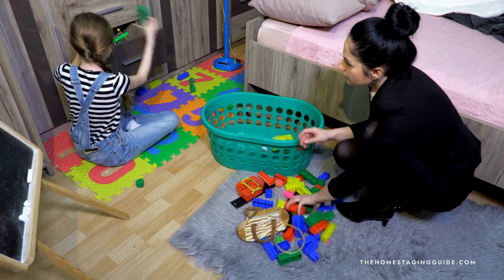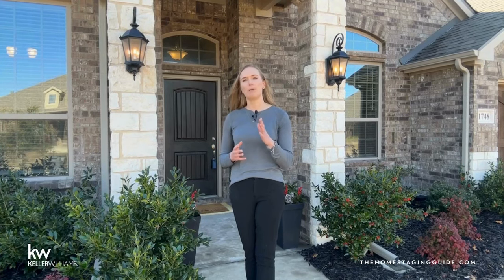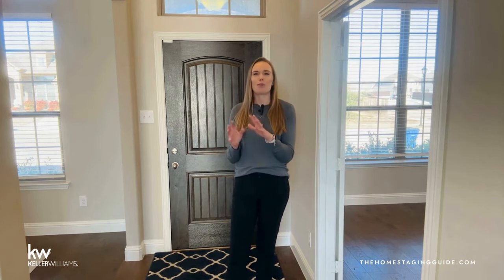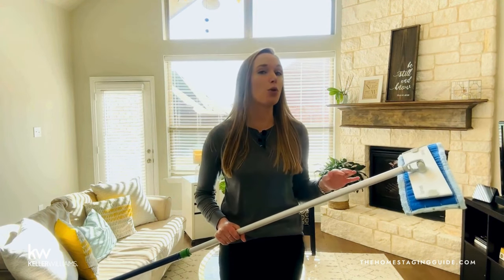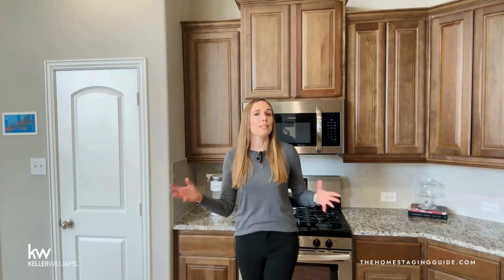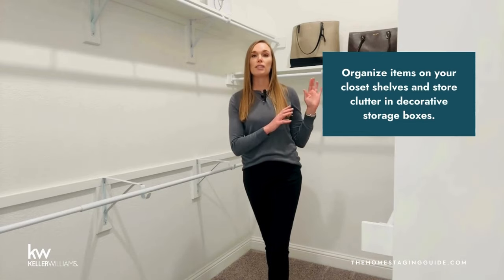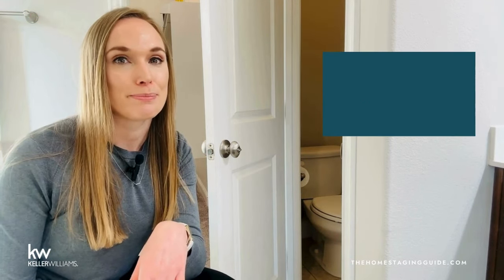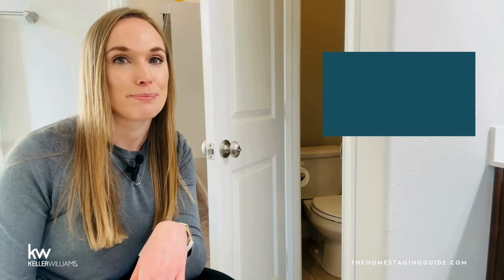Stage Your Home a Room-by-Room guide to sell your home fast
You can learn how to Stage Your Home with this room-by-room guide.

How to sell a home fast is one of the top search queries on Google for those starting to consider selling their home.

While part of the reason to sell quickly is to move on to your next chapter in life, the not-so-secret-secret is that getting your home “show-ready” 24/7 is basically like running a five-star hotel for strangers who might judge your spice drawer.

Exhausting? You bet. Overwhelming? Totally!

I get it. Getting (and maintaining) your home in pristine, show-ready condition is no small feat. The constant battle against clutter, the eternal quest for the perfect ambiance, and the unforeseen hiccups can leave even the most resilient homeowners feeling a tad overwhelmed.

But fear not, I’ve got you covered!

Welcome to this masterclass on how to stage your home to get it ready to sell. I believe that a well-staged home is the secret sauce that makes your property stand out, and more importantly, sell fast!

Think of this guide as your personal superhero cape, shielding you from the chaos and transforming your home into a buyer-wowing masterpiece. No more sprinting around like a caffeinated chihuahua every time the doorbell rings.

Get a downloadable copy of the guide at TheHomeStagingGuide.com or buy a printed version

Shop our curated list of home staging decor: Shop.TheHomeStagingGuide.com

Ready to get started on selling your home? Go to getstarted.thehomestagingguide.com

If you’d like us to connect you with a trusted and experienced agent in your metro, visit TopAgent.TheHomeStagingGuide.com

00:00 Introduction
05:06 Exterior Staging + Curb Appeal
09:20 Entryway Staging
11:19 Living Room Staging
17:37 Kitchen Staging
21:53 Dining Room Staging
24:31 Bedroom Staging
29:01 Bathroom Staging
32:12 Home Office Staging
33:29 Garage Staging
34:22 General Home Staging Rules
37:03 Frequently Asked Questions
39:26 Top Three Things to do in Home Staging